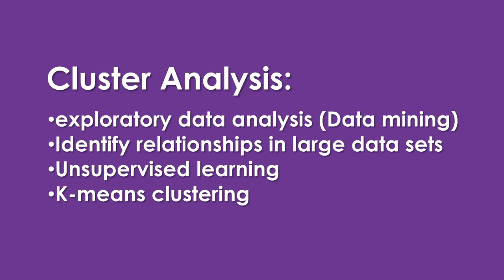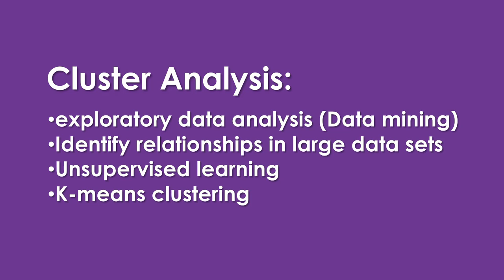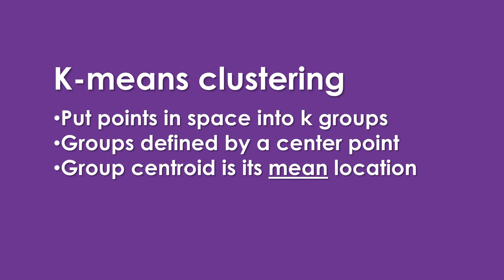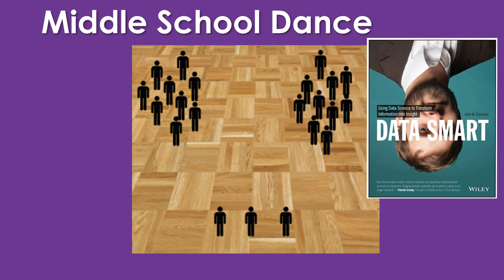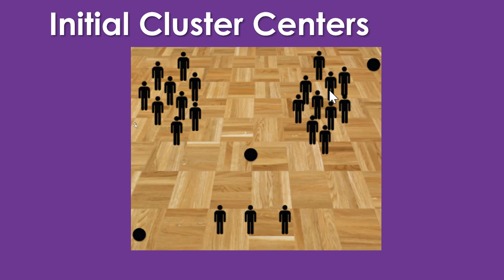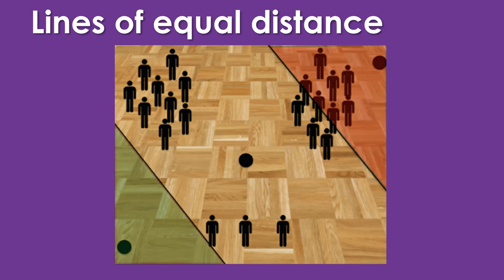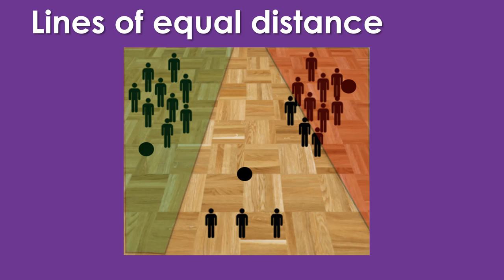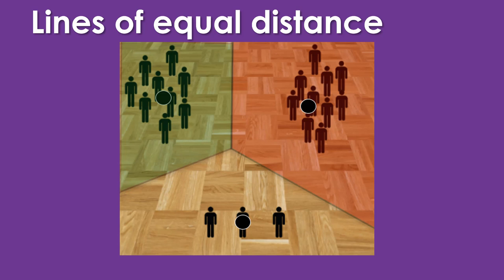Cluster Analysis using basic Excel Intro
How to conduct a k-means cluster analysis using basic Excel.